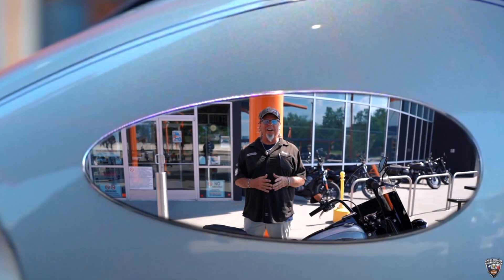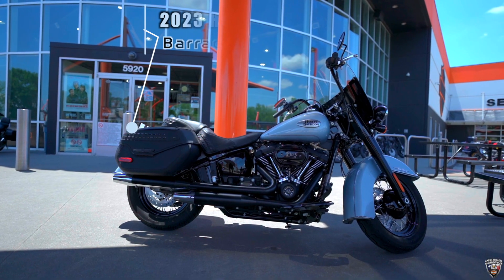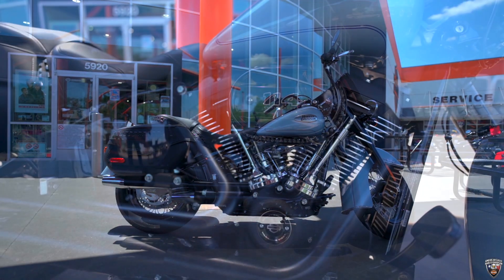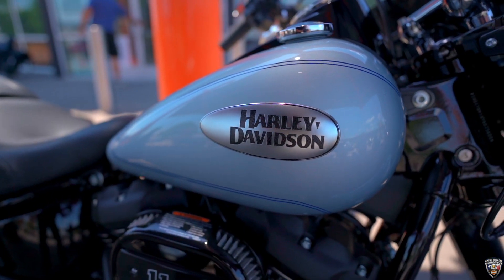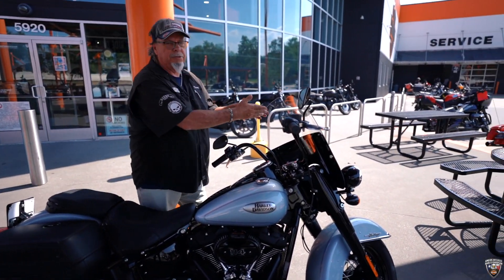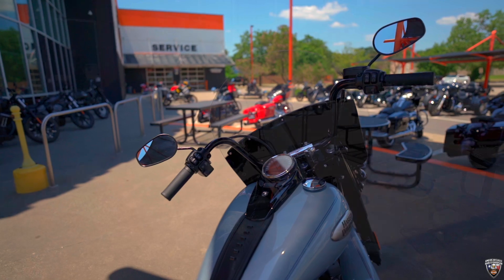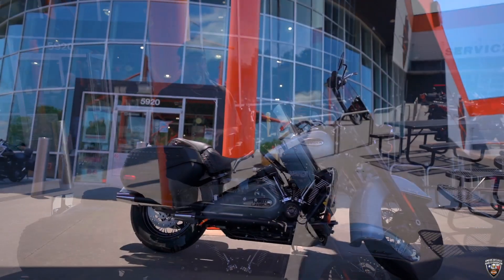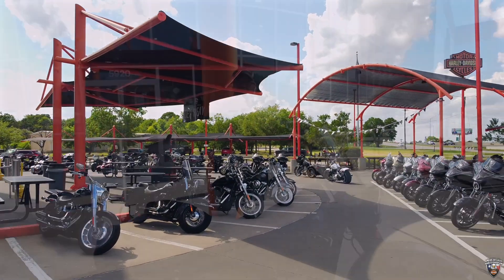CERTIFIED PRE-OWNED 2023 HERITAGE CLASSIC 114 AT AMERICAN EAGLE HARLEY-DAVIDSON 🏍️ 🇺🇸 🦅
It’s Pre-Owned Bike of The Week Video Time Here at American Eagle Harley-Davidson with Danny! 🏍️ 🎥 Today we’ve got a Certified Pre-Owned 2023 Heritage Classic 114 in Baracuda Silver with just over 1,000 miles on it!! Tune in to learn what all this baby comes equipped with... 👀 👂Then stop by, See Danny, and take this or any one of our bikes out for a test ride today!! 🇺🇸 🦅